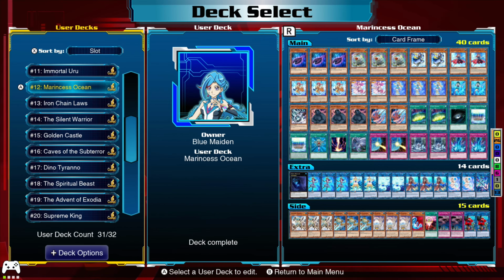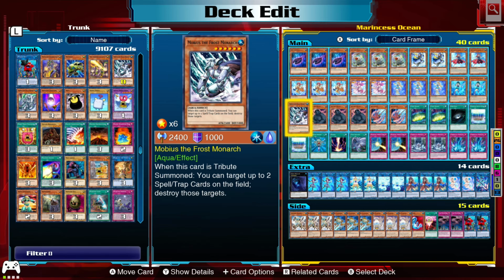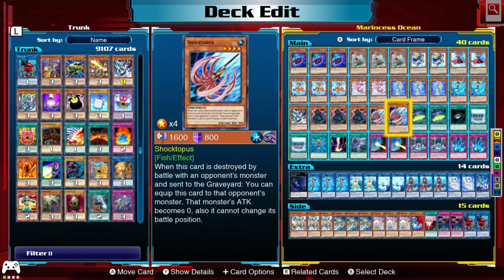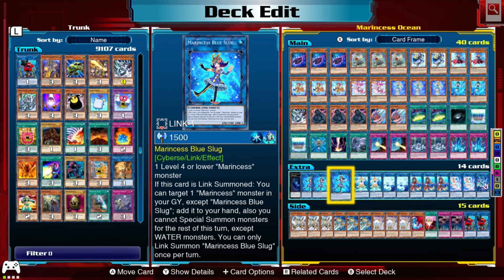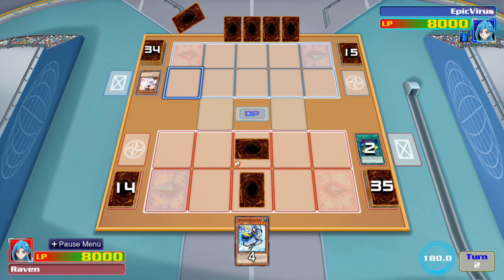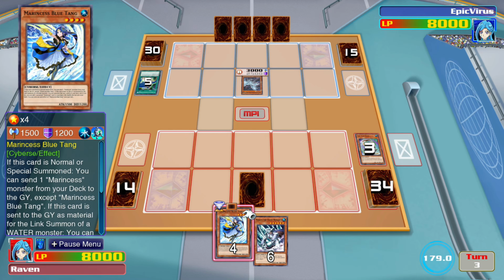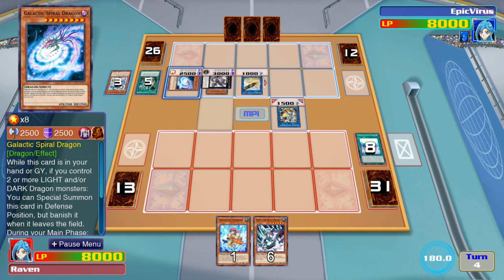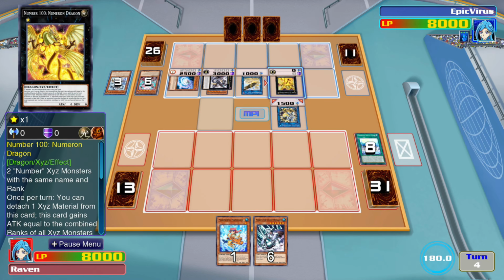YUGIOH Leagacy of the Duelist Link Evolution Online PART 360 Marincess Ocean Deck Recipe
Yu-Gi-Oh! Legacy Of The Duelist: Link Evolution is a card game developed by Other Ocean Interactive For Xbox One,PS4 and Switch and published by Konami.In Yu-Gi-Oh! Legacy of the Duelist: Link Evolution! Players from around the world have been invited to take part in an elite Dueling program that simulates the best Duels across all of Yu-Gi-Oh! history. Replay actual events in the Yu-Gi-Oh! timeline, from the original Yu-Gi-Oh! series up to Yu-Gi-Oh! VRAINS, featuring the storylines, characters, and Decks in a brand new Story Campaign. Duelists will also Duel against characters from the newest generation of the Yu-Gi-Oh! TV series, Yu-Gi-Oh! VRAINS.